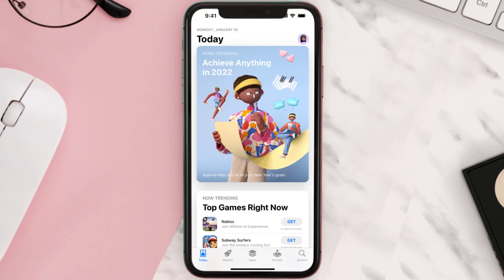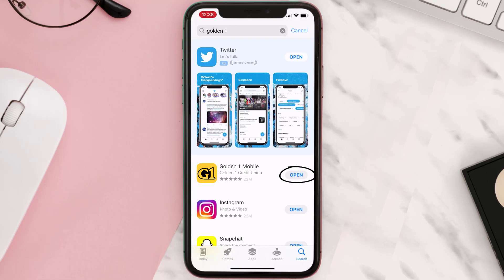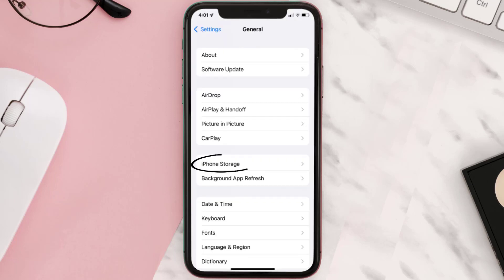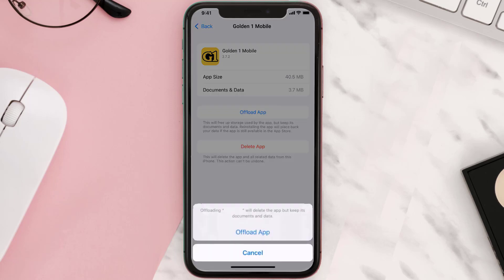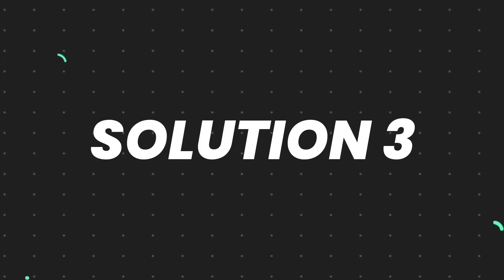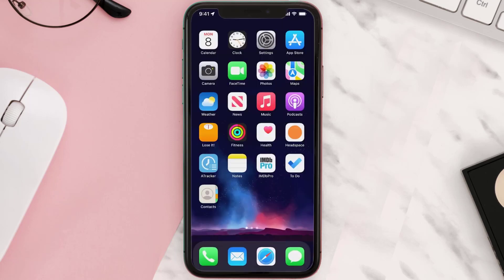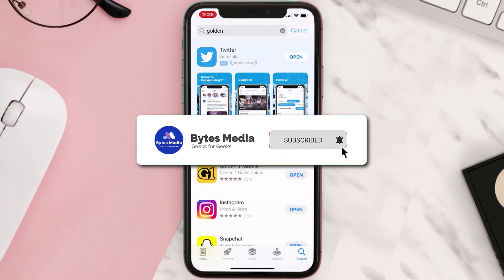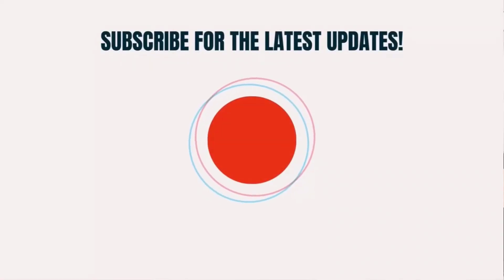Golden 1 Mobile App Not Working: How to Fix Golden 1 Mobile App Not Working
In this video, I'll show you How to Fix Golden 1 App Not Working. This is the easiest and fastest way to Fix Golden 1 Mobile App Not Working. Make sure you watch until the end of this video to find out How to Fix Golden 1 Mobile App Not Working on Android and iPhone. These methods work on Android as well as iOS 11, iOS 12, iOS 13 and iOS 15. Hope you enjoy!

Video Parts:
00:00 Intro: How to Fix Golden 1 App Not Working
00:07 1.Solution: Update Golden 1 Mobile App
00:26 2.Solution: Clear Golden 1 App cache files
00:55 3.Solution: Delete and Reinstall Golden 1 Mobile App
01:17 Outro: Ending

Topics Covered:
Bytes Media
how to
how to fix
golden 1 app not working
golden 1 app not working on s22
golden 1 app login
golden1
golden 1 online banking
golden 1 checking account
golden 1 phone number
golden 1 account number on app
golden 1 make a payment
why is my golden 1 app not working
golden 1 app not working 2021
golden 1 app not working 2022
golden 1 credit union app not working
is golden 1 app down
Golden 1 Mobile app not working
iOS
app
android